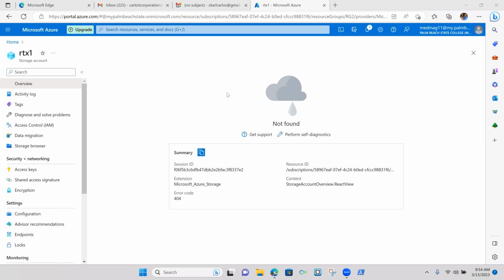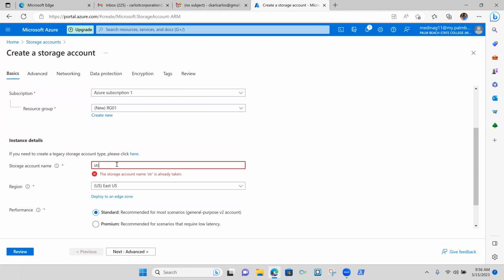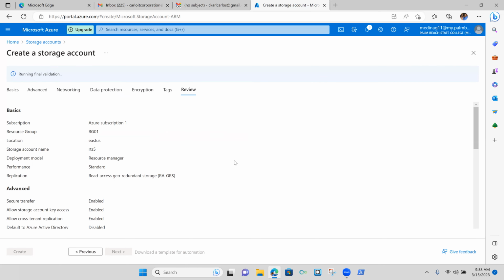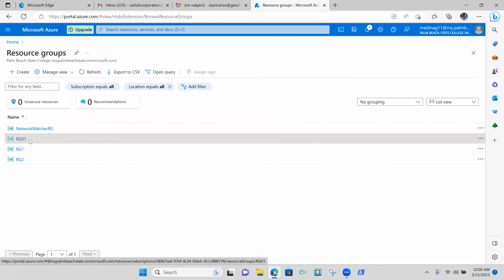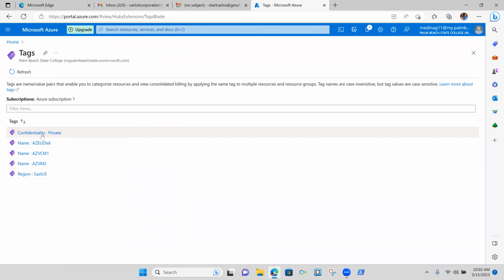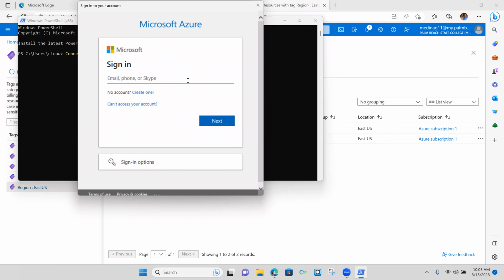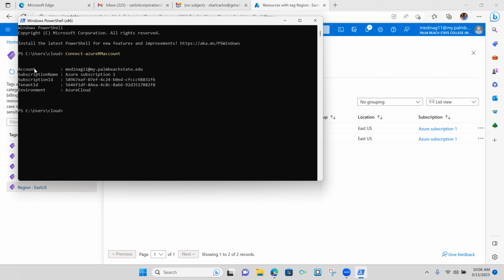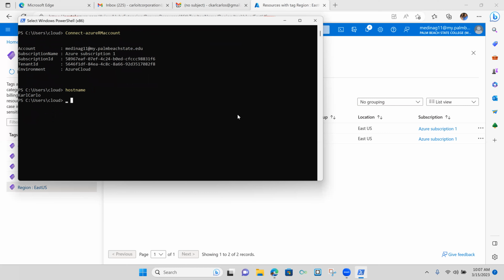Create a resource tagging and login into resource tagging with PowerShell in Azure